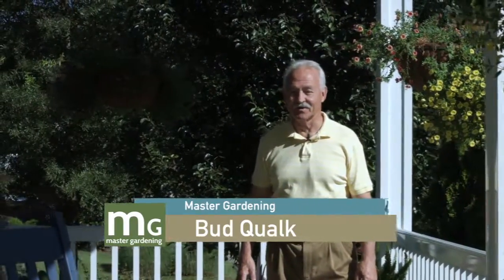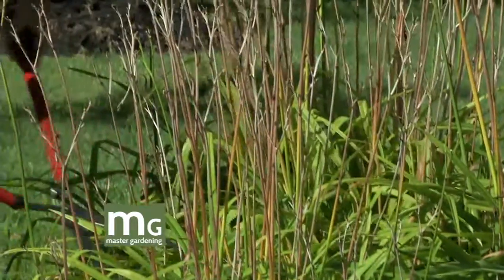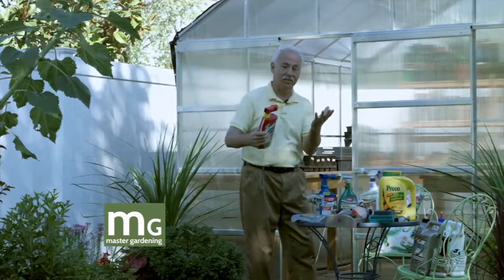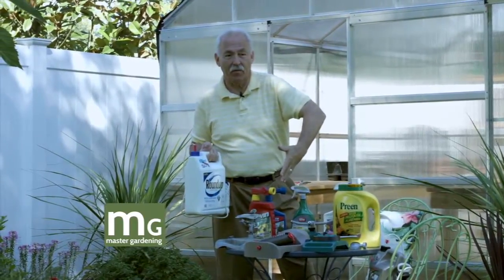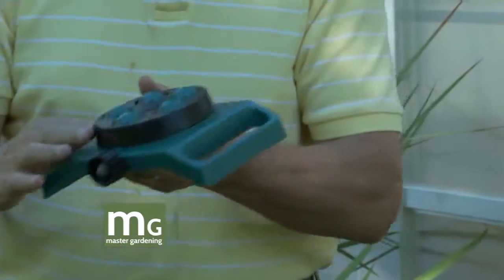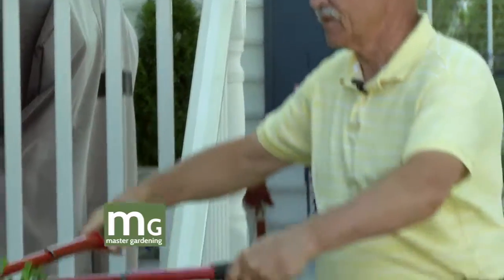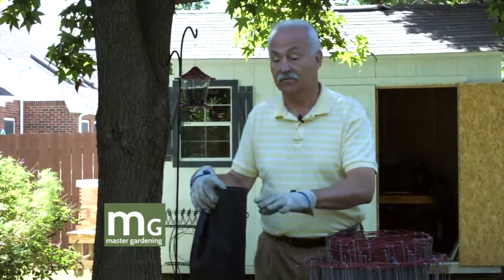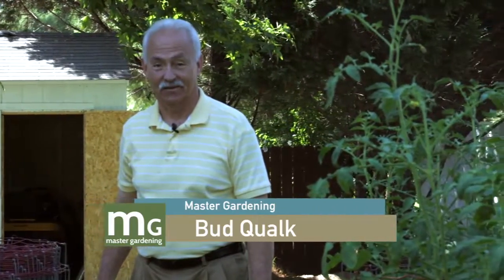Master Gardening: Summer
Bud as he gives tips on how to keep your home landscaping looking its best during the hot summer months.

The gardening show where you learn from the masters. Bud Qualk, Purchase Area Master Gardener, has hosted Master Gardening since its inception in 2004.